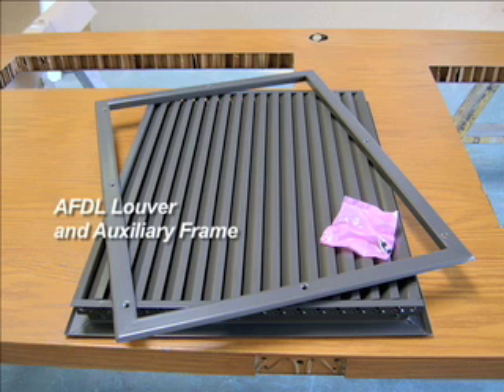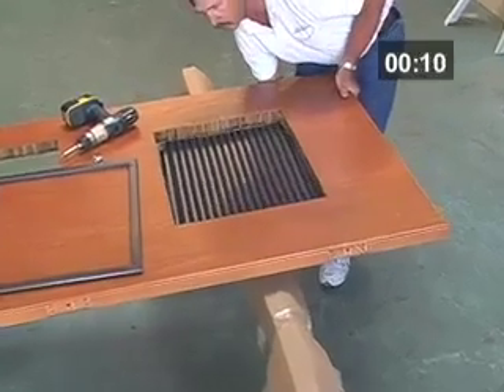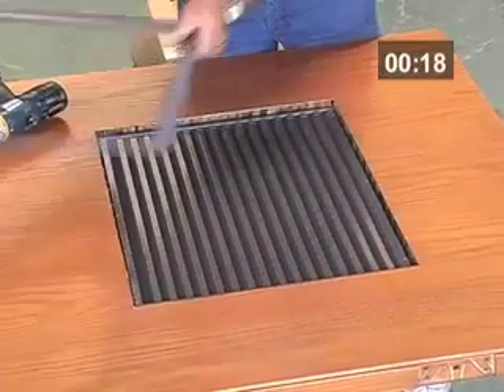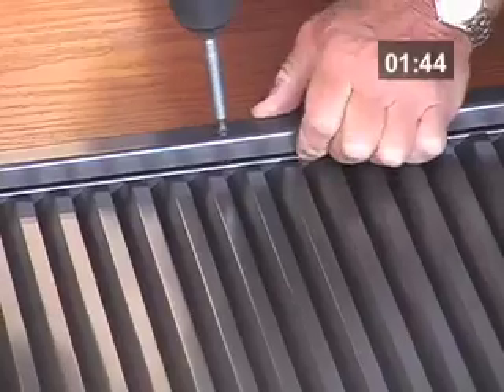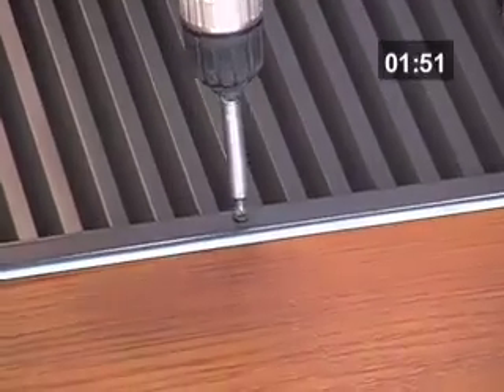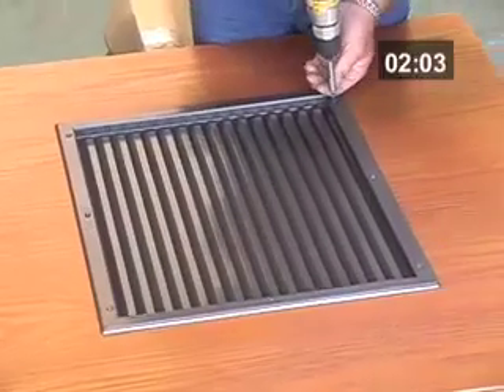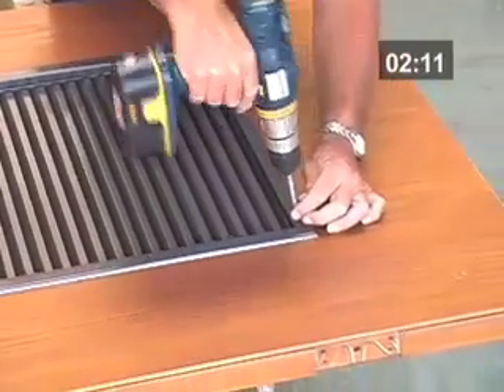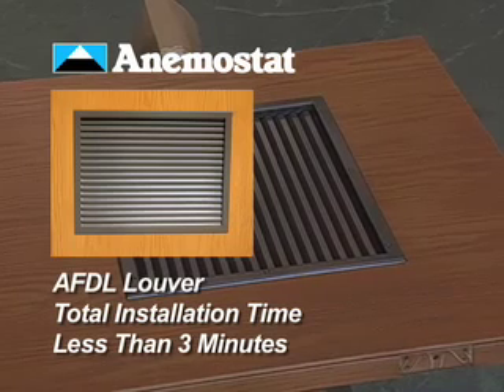AFDL Installation Door Louver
Anemostat Installation of AFDL